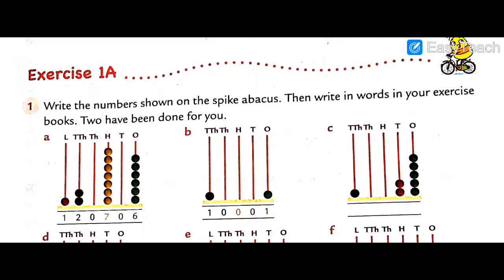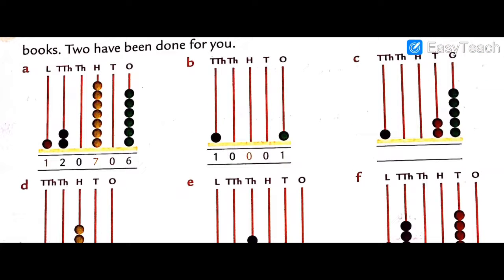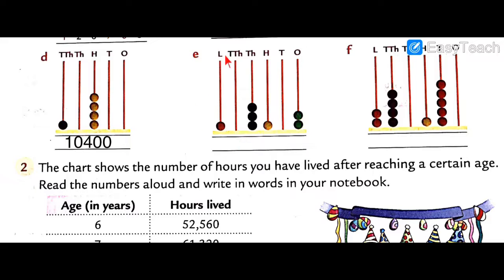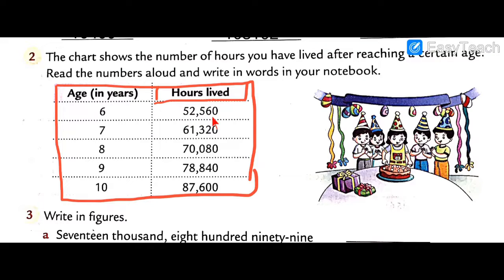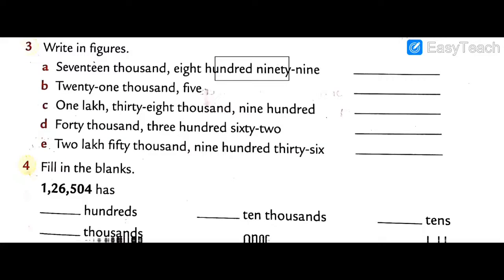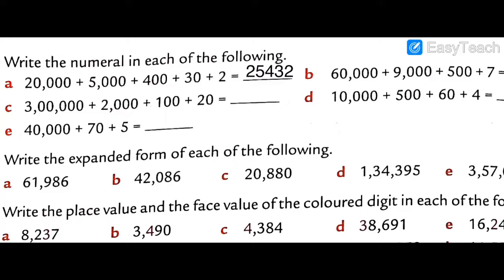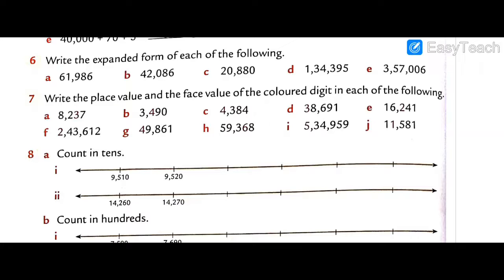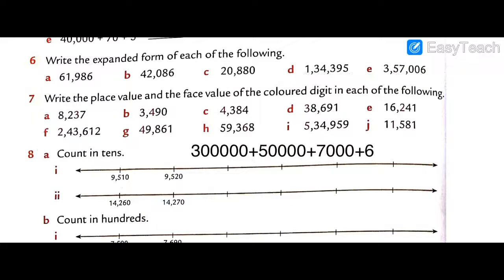English Medium - STD - 4 - MATHS